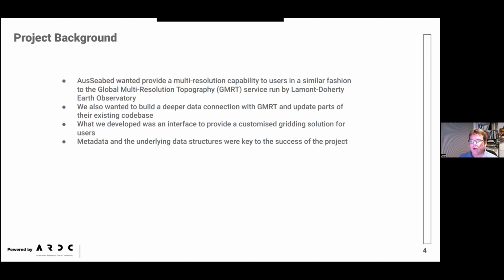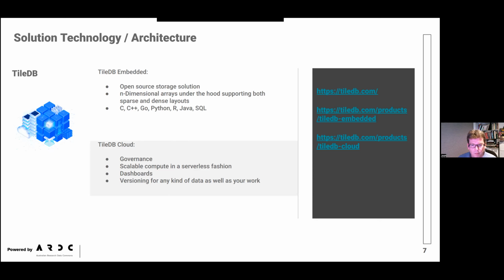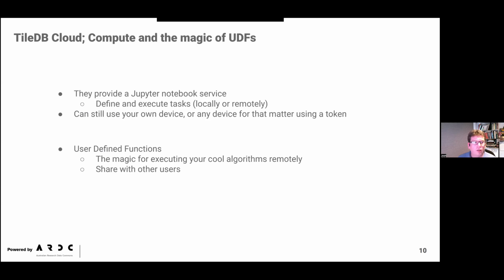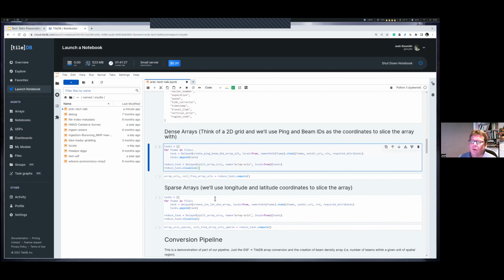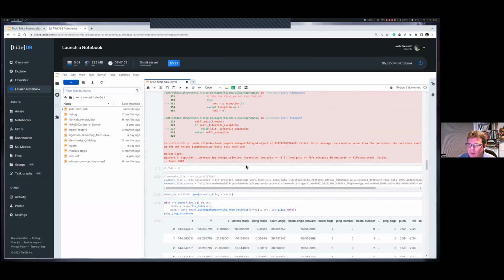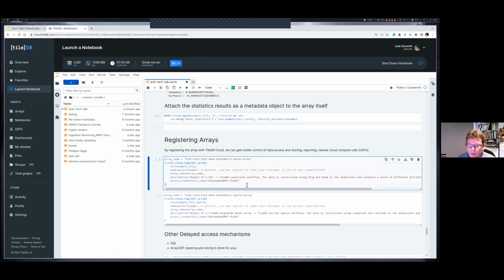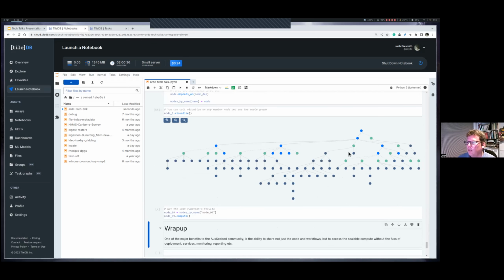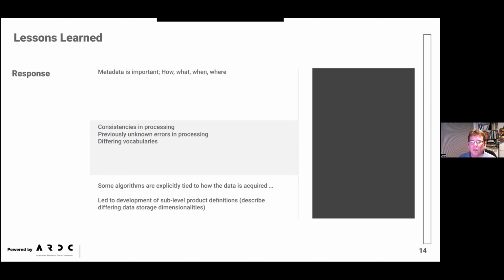TileDB Cloud: Bringing data, scientists & users together at GeoScience Australia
TileDB Cloud use case for data processing and management for customized & collaborative analysis of global seabed maps led by Geoscience Australia. This talk was presented by Josh Sixsmith, Technical lead for Geosscience Australia was part of the October 2022 Tech talk series  hosted by Australian Research Data Commons (ARDC)